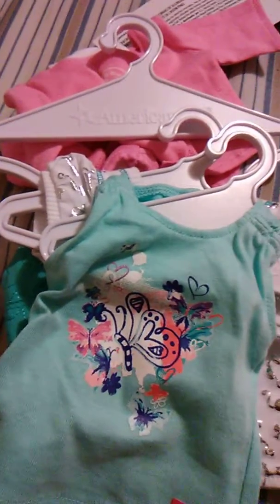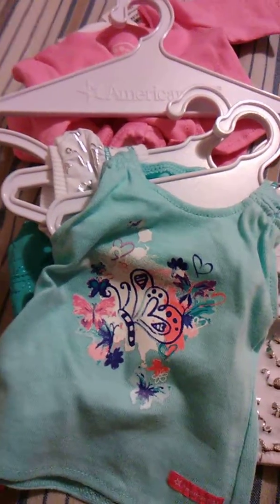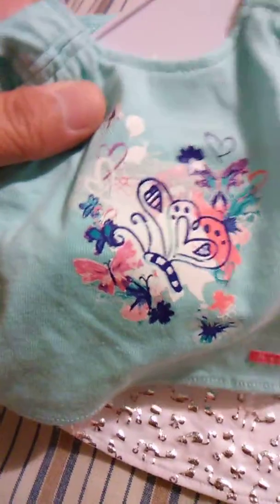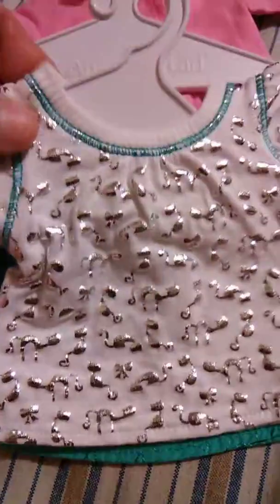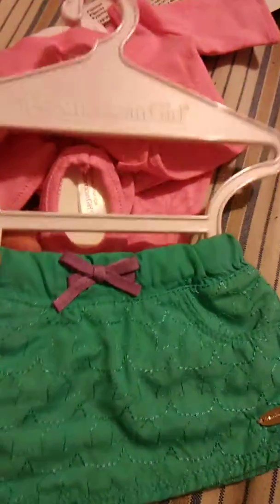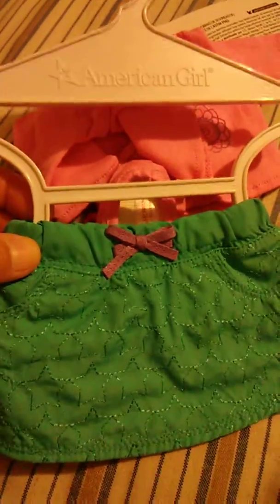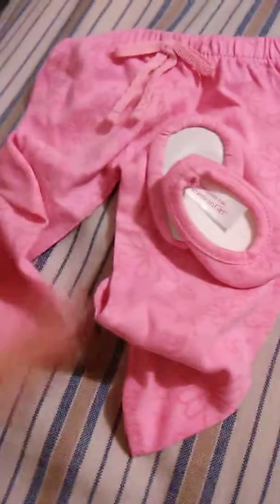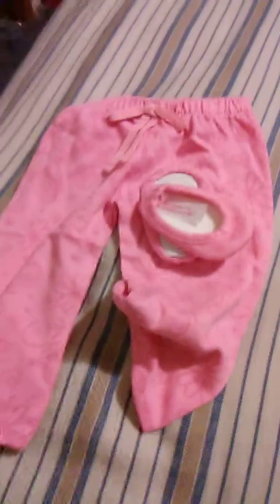Small American girl haul.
Just a small haul.